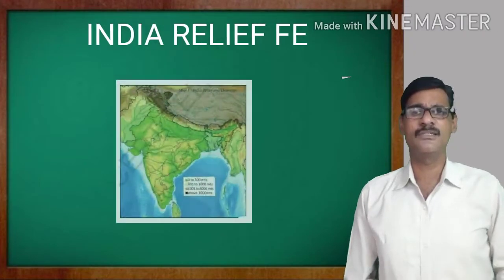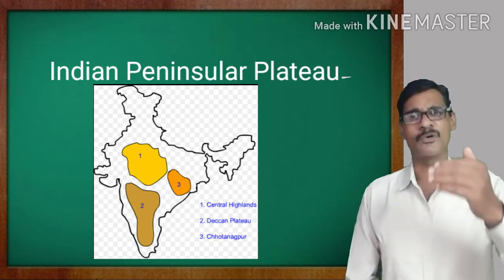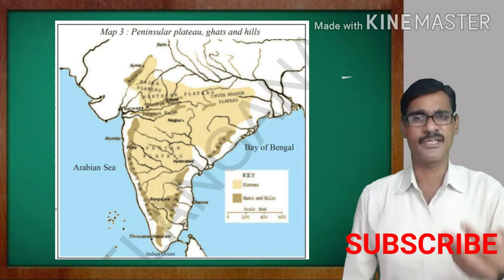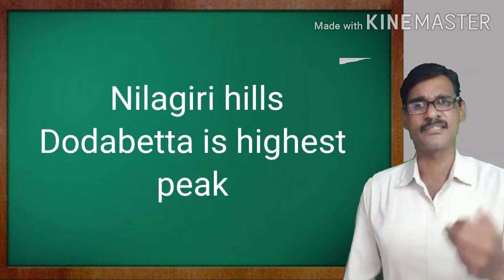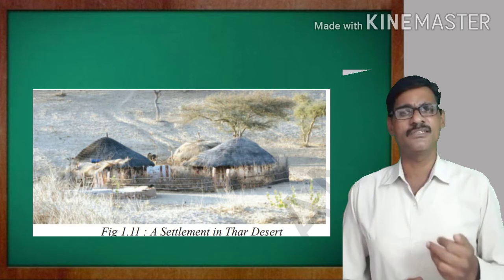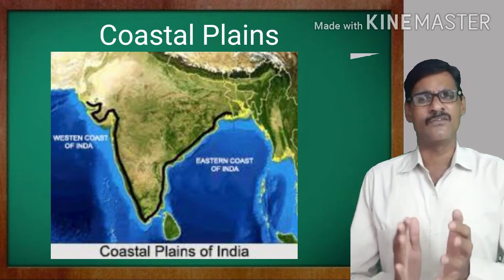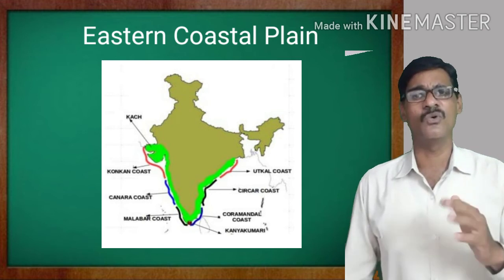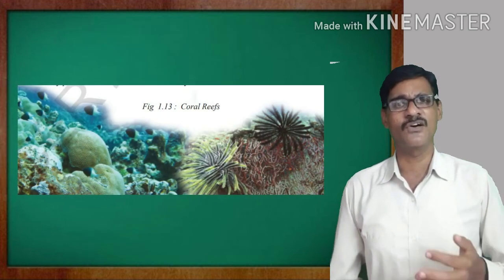India relief features part 2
india-Relief Features|Part-2|10th Class Social Studies|English medium
Peninsular plateau,coastal plains,The Thar desert,The Islands etc. explained clearly with the help of slides and pictures
ravijogasocialstudies